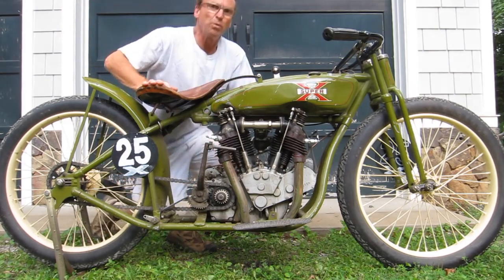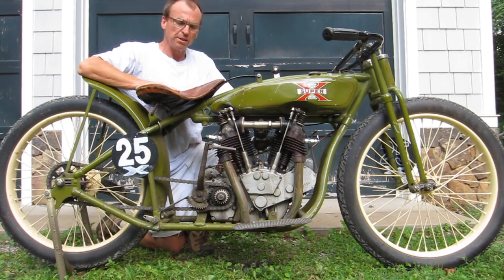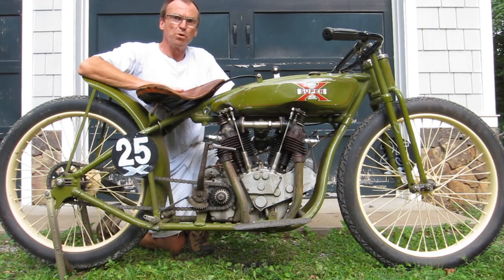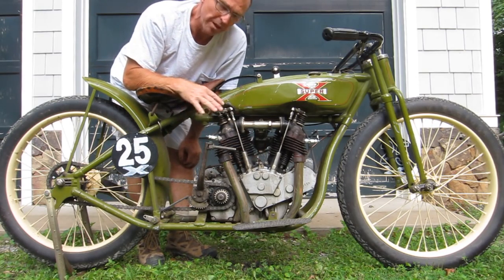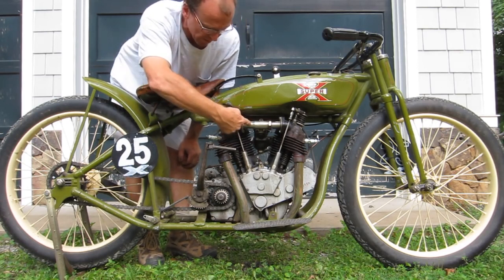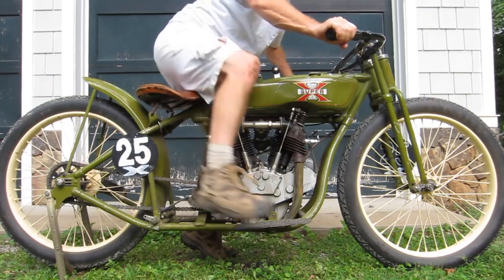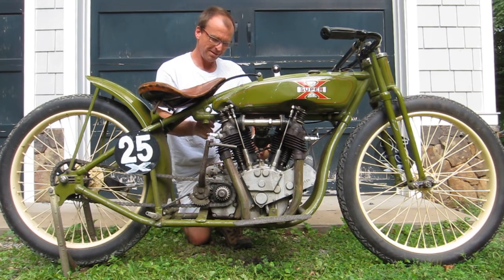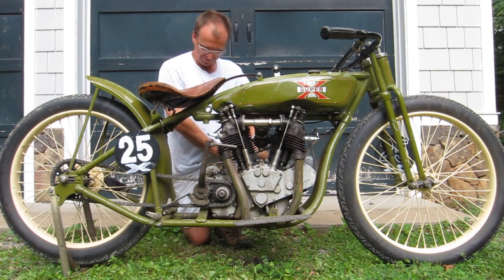starting up EXCLEISOR old motocycle 1918